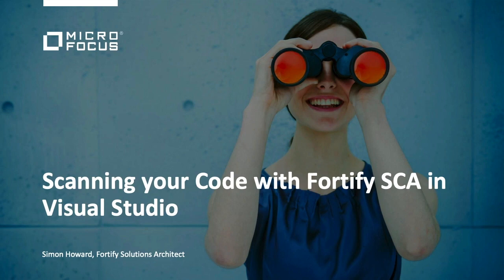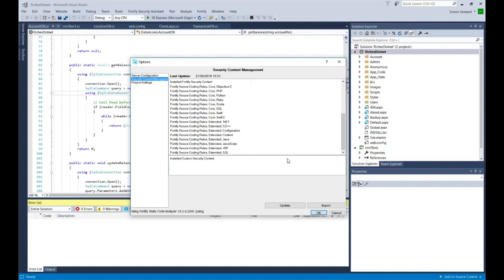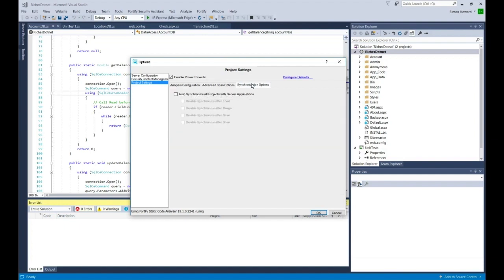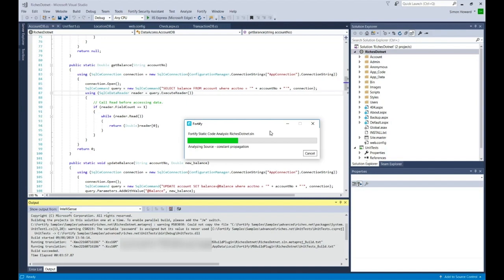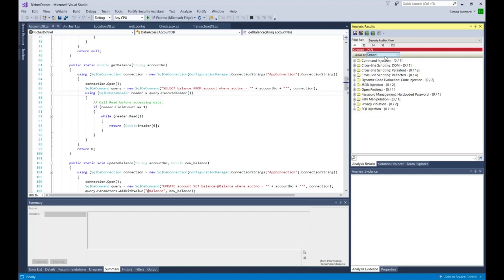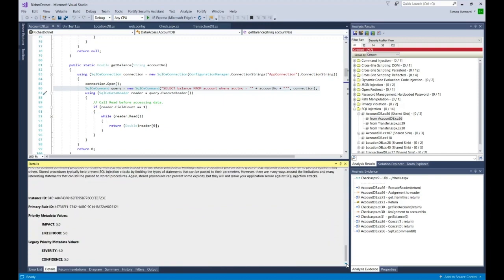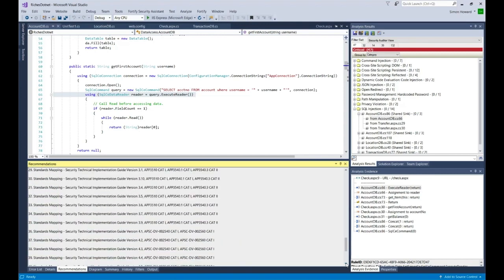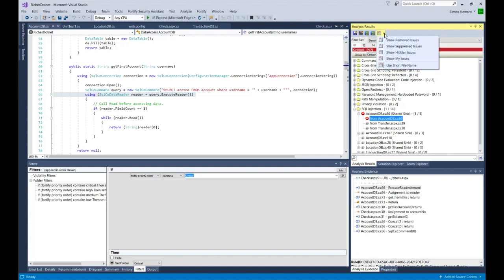Scanning your Code with Fortify Static Code Analyzer in Visual Studio (2019)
For Fortify static application security testing (SAST)…on premise users of Fortify Static Code Analyzer (SCA) can integrate into the developers’ IDE.

This video is all about scanning code in Visual Studio with our Fortify extension.

We cover setup, then the analysis, synchronization, and recommendations tabs.